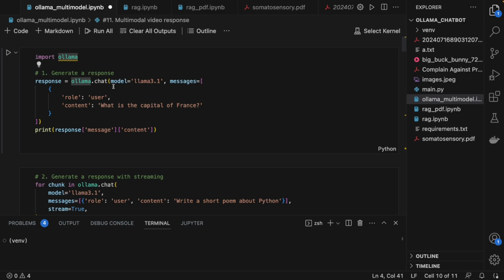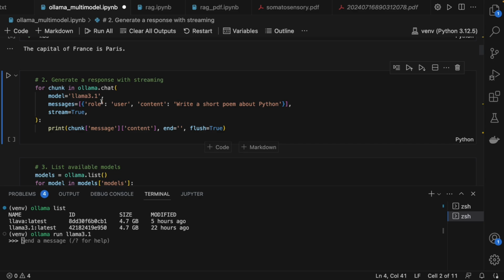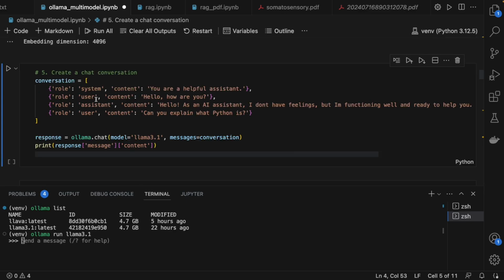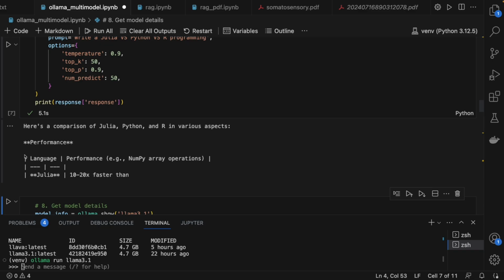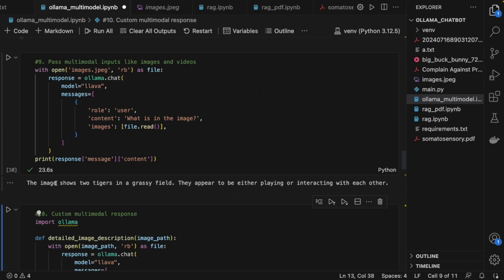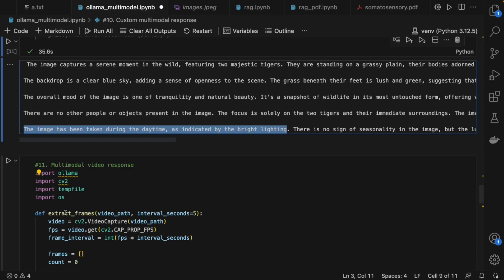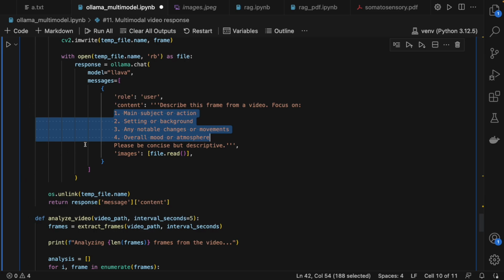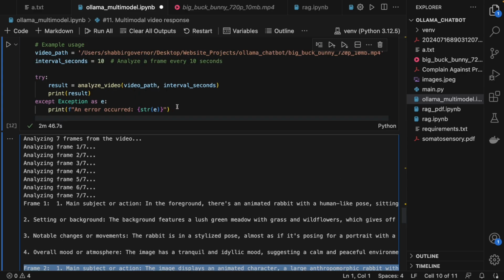From Images/Videos to Insights: Coding a Multimodal AI Assistant with Ollama👁️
🚀 Dive into the Future of AI: Ollama Multimodal Mastery! 🖼️💬
Unlock the full potential of AI by combining vision and language processing in one powerful, local package. In this tutorial, we're exploring Ollama's cutting-edge multimodal features, showing you how to build AI that can see, understand, and communicate!
🔍 What You'll Learn:

Set up Ollama for multimodal processing
Integrate image and text inputs in your AI models
Build a local AI assistant that analyzes images and responds to queries
Customize multimodal models for your specific use cases
Optimize performance for faster, more efficient AI

⚙️ Why Ollama's Multimodal Features Matter:

Privacy: Process sensitive data locally
Customization: Tailor models to your exact needs
Cost-effective: No cloud API fees
Cutting-edge: Access to state-of-the-art AI capabilities